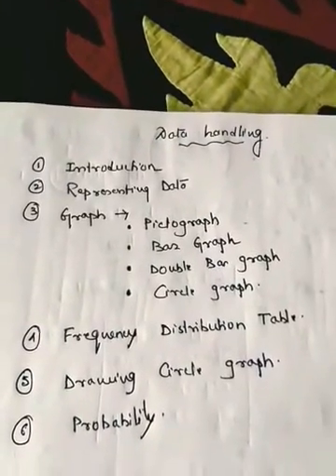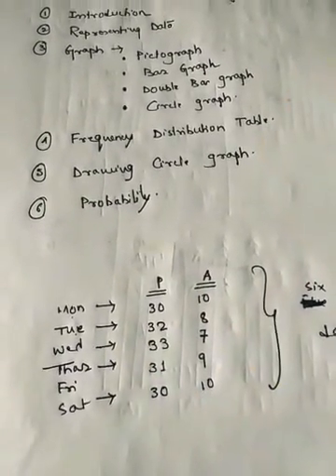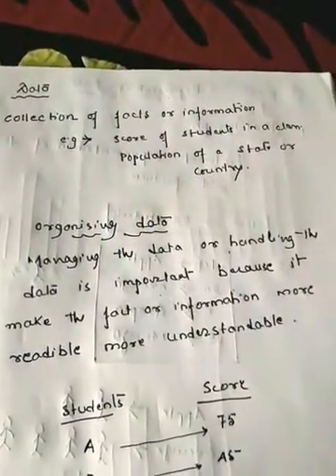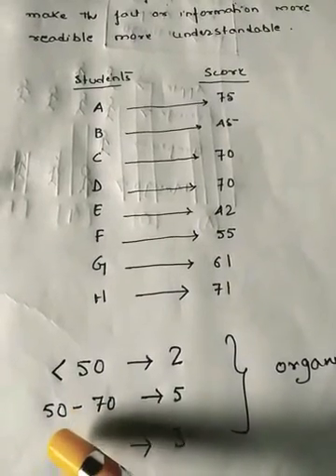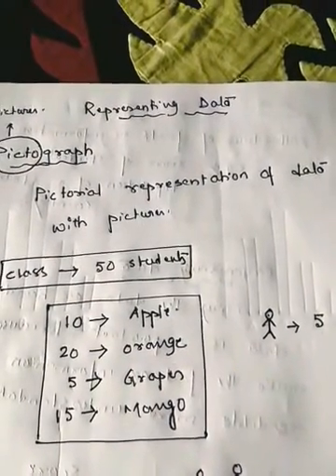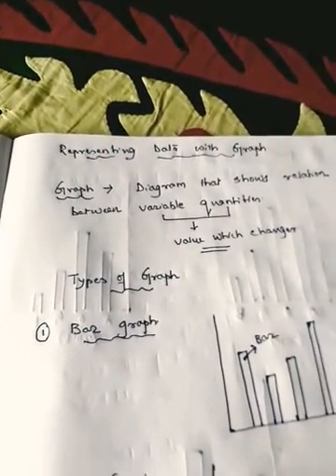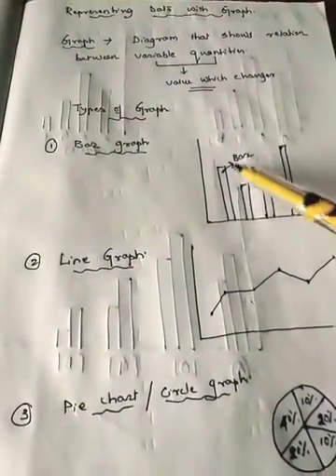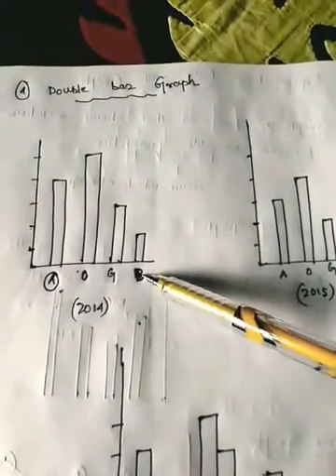DATA HANDLING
Part 1